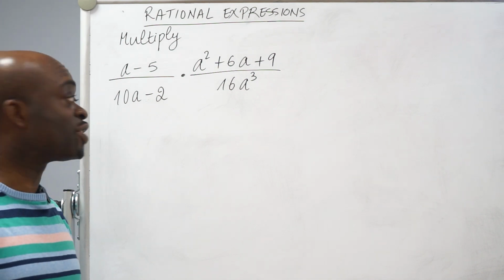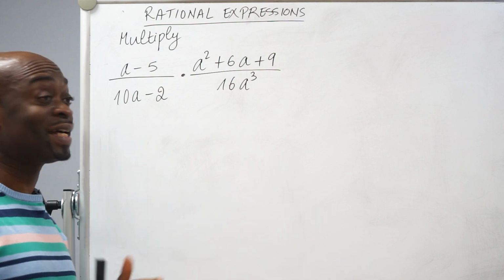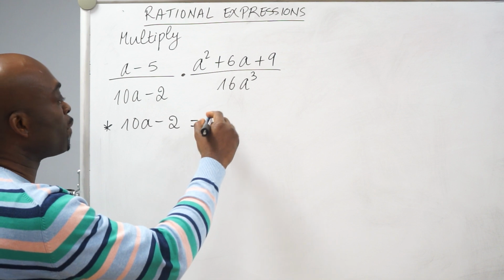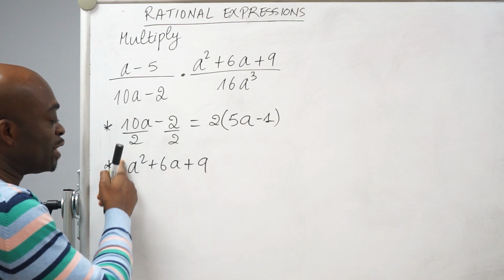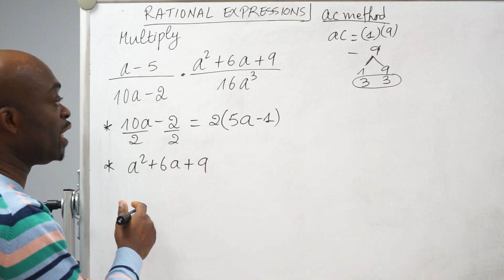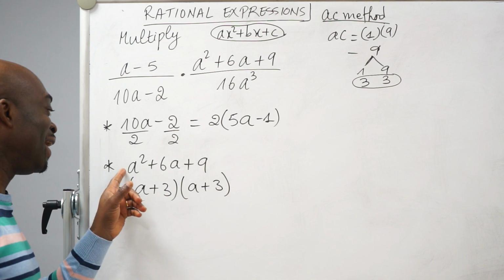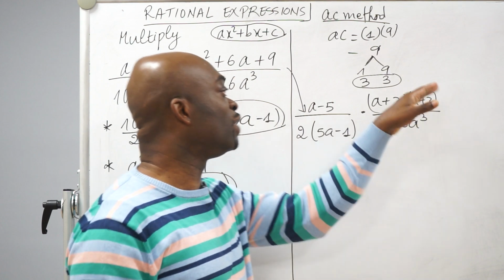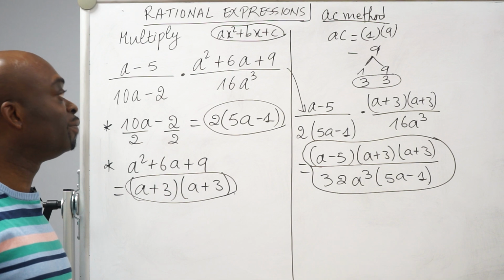Simplifying Rational Expressions: Factoring, and Multiplying